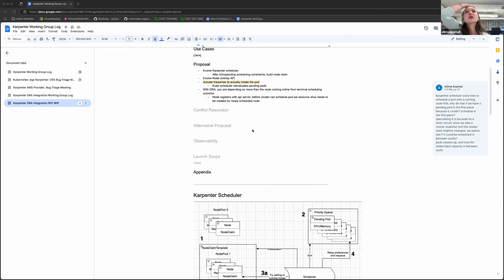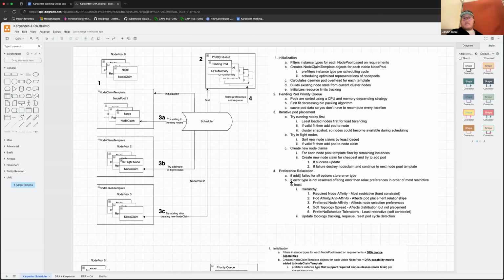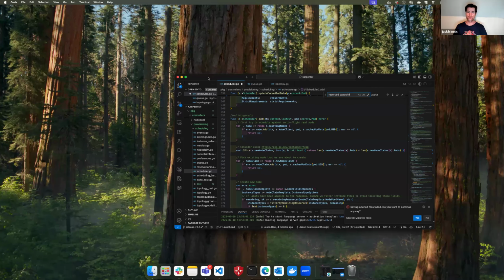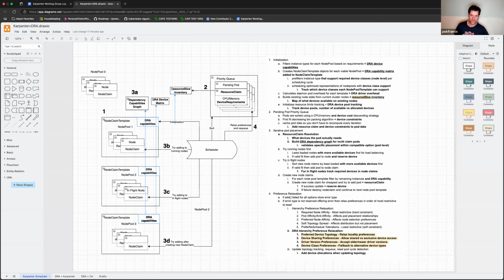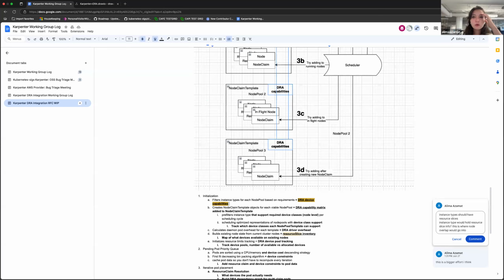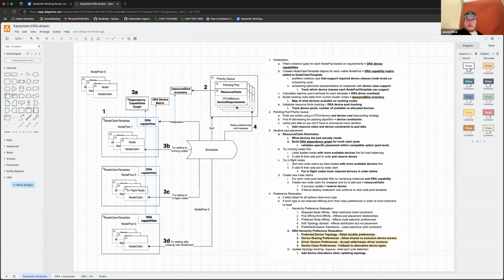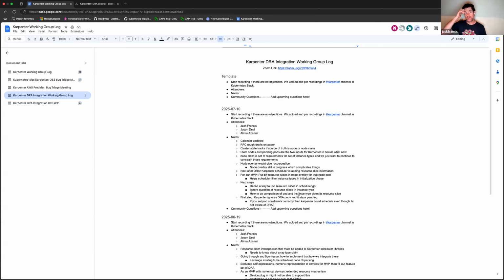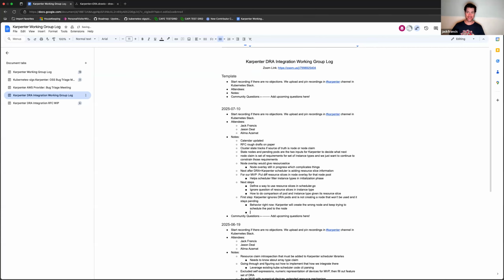SIG Autoscaling Karpenter WG Meeting for 2025-07-10